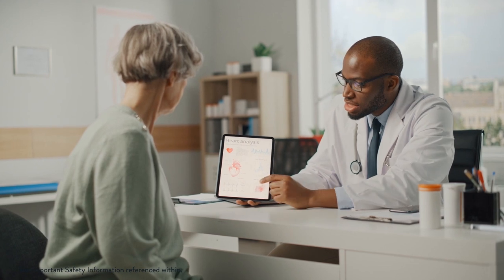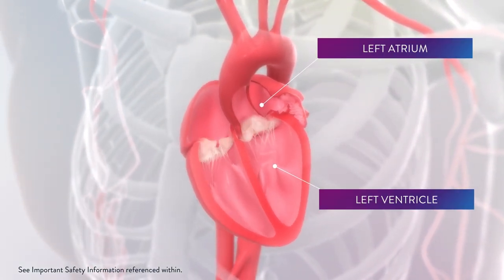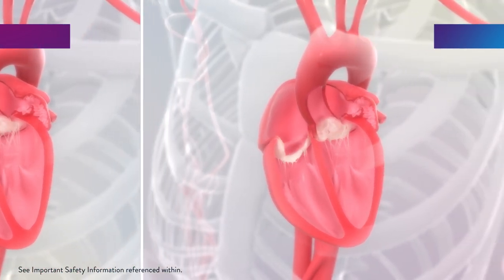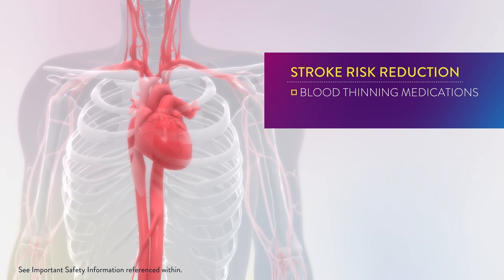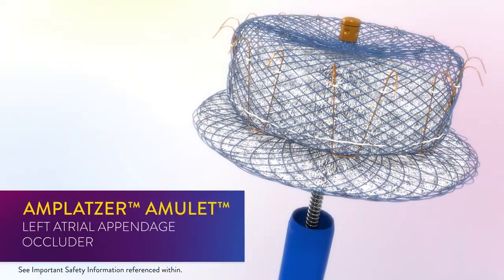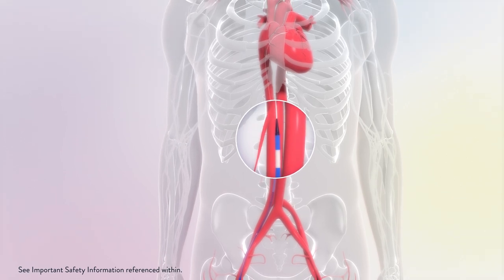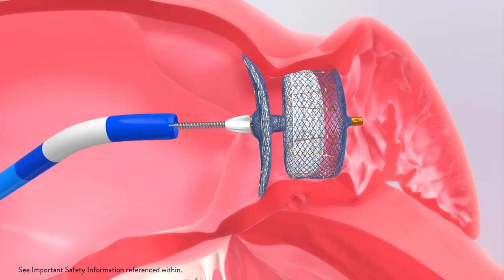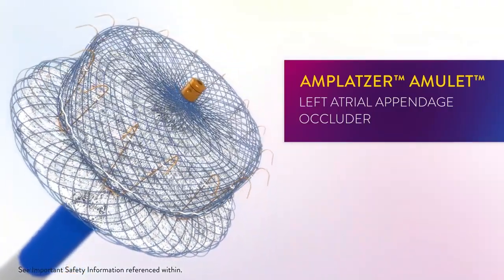Guide to AFib and Stroke Risk Reduction – Amplatzer Amulet LAA Occluder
For patients with atrial fibrillation (AFib), closure of the left atrial appendage may be an alternative to life-long medication. Watch this video to review the risk of stroke for patients with non-valvular AFib and provide an overview of the Amplatzer Amulet LAA Occluder procedure.